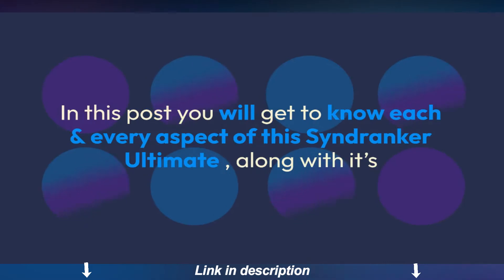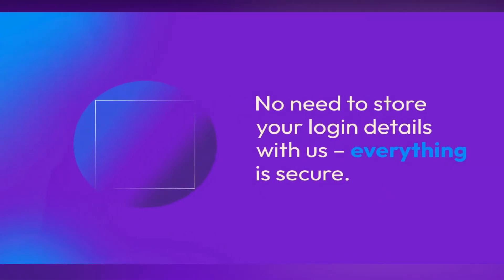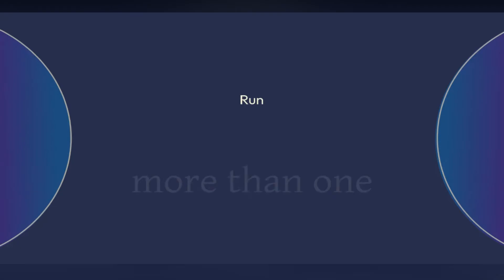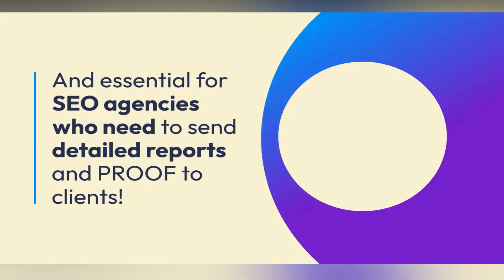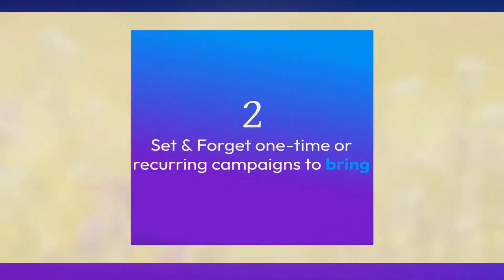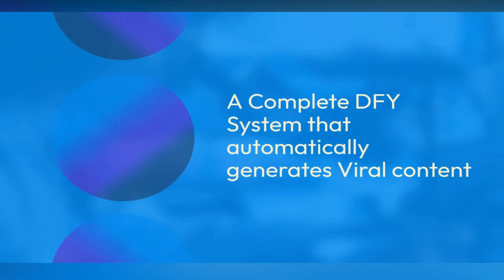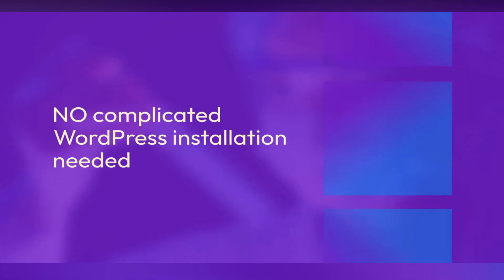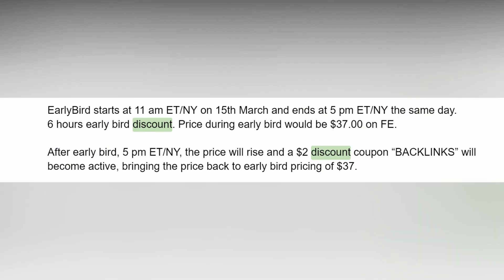syndranker ultimate review l Get a discount before the offer ends l Hurry up before the coupon ends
syndranker review,syndranker ultimate review,syndranker ultimate reviews,syndranker ultimate,syndranker ultimate review and bonus,
Win a FREE Copy of SyndRanker Ultimate & More...

ONE-TIME WEBINAR: Join Us To See How To Generate Leads Across 24 Major Social Media Networks
Here's What You'll Get on this Webinar Training:

Training on how to connect with 24 different social media and Web2.0 properties
How to set & forget one-time or recurring compaigns to bring in warm traffic
Win one of THREE free copies of the SyndRanker Ultimate
Generate Leads & sales with a proven method
and far more... in this session ONLY

Every effort has been made to accurately represent our product and it's potential. Any claims made of actual earnings or examples of actual results can be verified upon request. The testimonials and examples used are exceptional results, and don't apply to the average purchaser and are not intended to represent or guarantee that anyone will achieve the same or similar results. Each individual's success depends on his or her background, dedication, desire and motivation. As with any business endeavor, there is an inherent risk of loss of capital and there is no guarantee that you will earn any money.

By making a purchase on this website, you agree to abide by all our policies and will not be misusing our product(s) for any wrongful purposes.